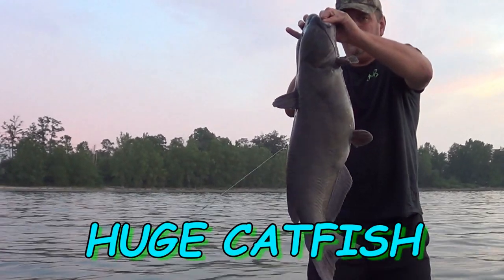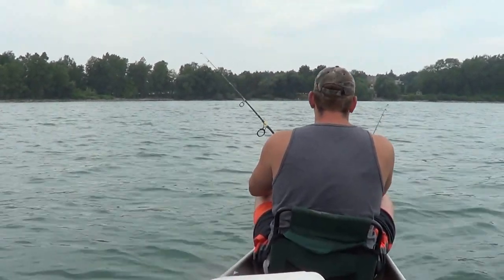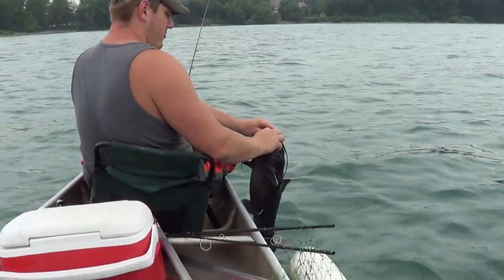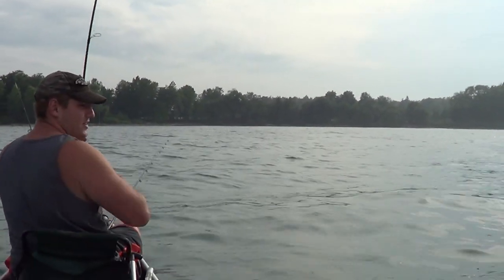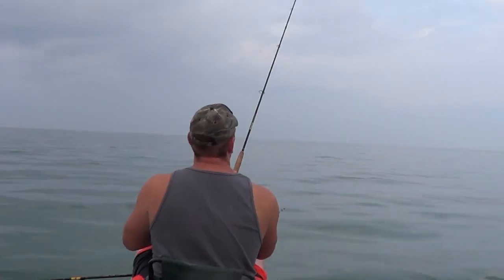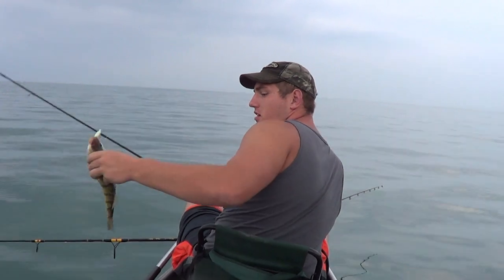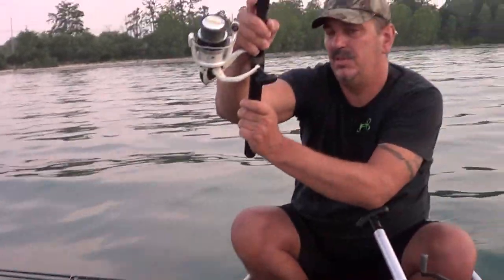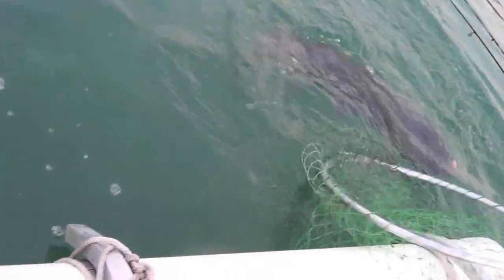19lb CHANNEL CATFISH ,HUGE PERCH & BASS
fishing LAKE ERIE for BIG CHANNEL CATFISH , SMALLMOUTH BASS AND YELLOW PERCH .

ALL MUSIC FROM YOUTUBE VIDEO LIBRARY .

BILL AND MIKES ANGLING ADVENTURES .

WESTERN NEW YORK SPORT FISHING .

ROADSNAKE 90